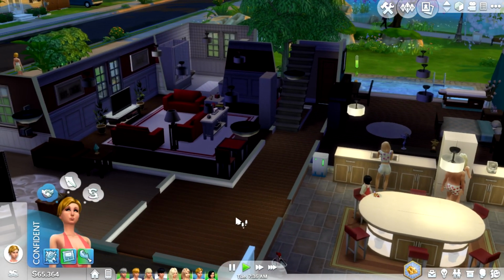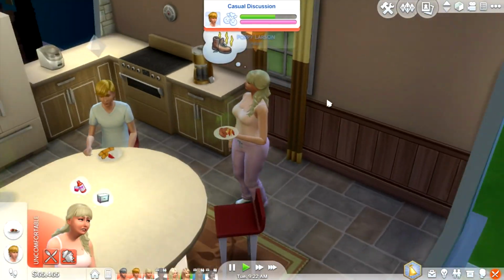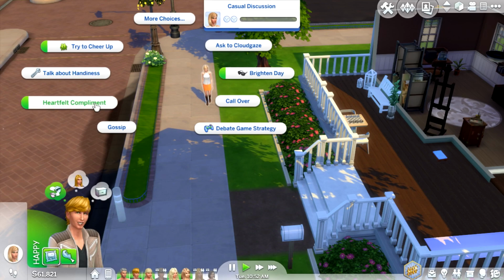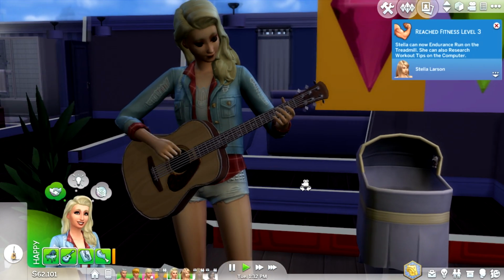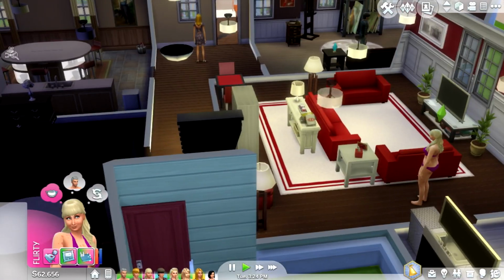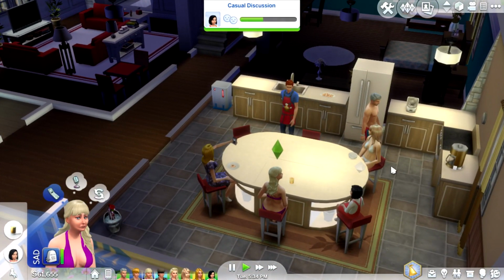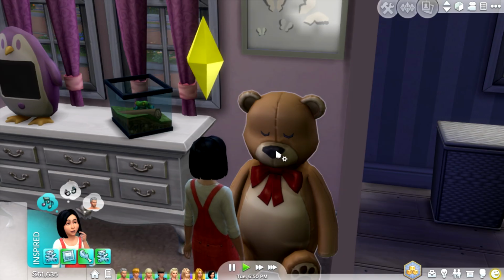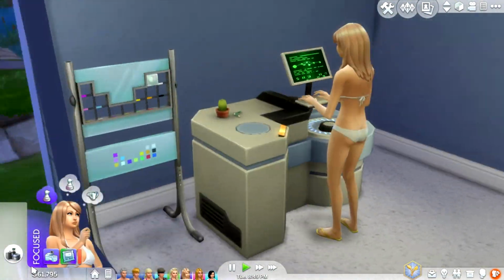Let's Play The Sims 4 - #38 CAROLINE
Oh my god, did that really just happen?

△ Gaming FAQ'S ▽

Q: How can I visit your Animal Crossing town?
A: My Dream Address for Starloft is : 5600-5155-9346

Q: Can I have your friend code?
A: I do not share my code, it is very hard to add everyone and to avoid jealousy I simply do not add anyone.